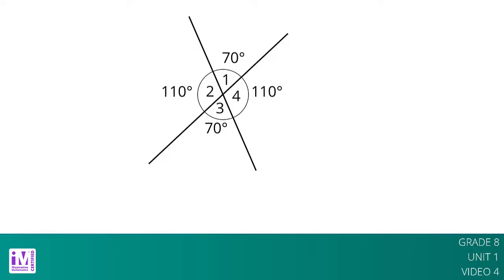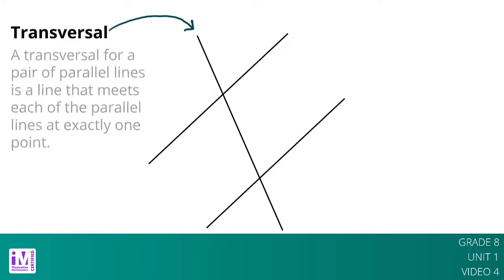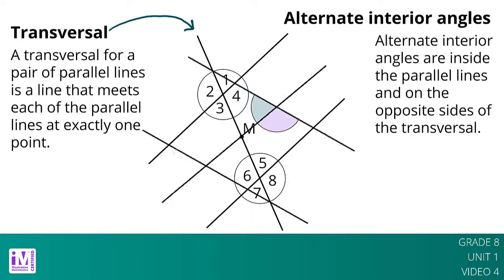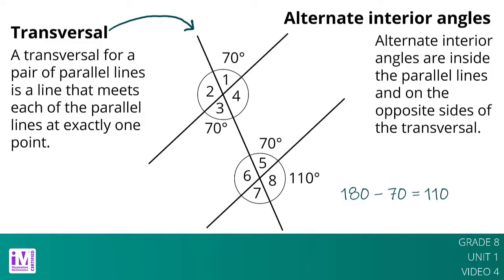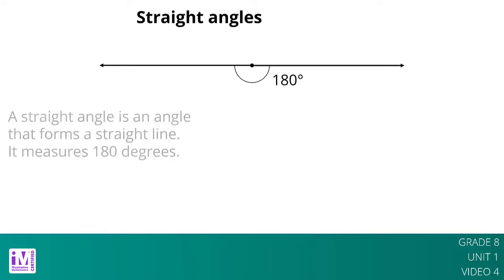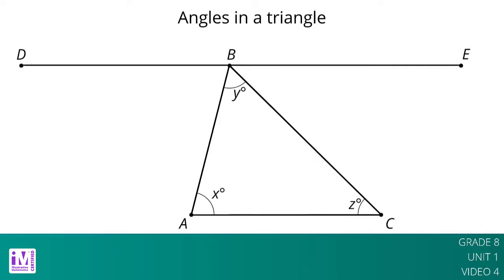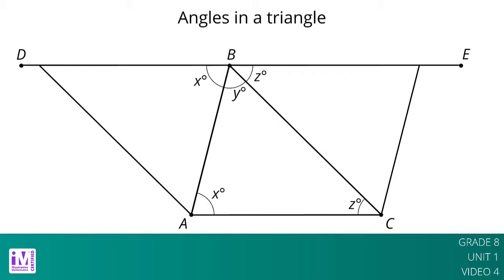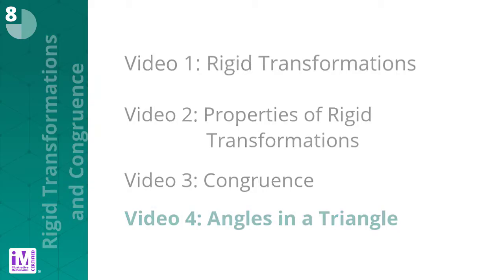VLS G8U1V4 Angles in a Triangle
This is video lesson summary four of four for Grade 8, Unit 1, Lessons 14–16.